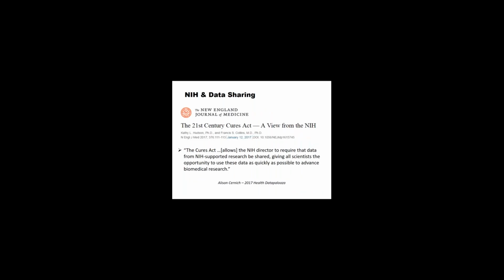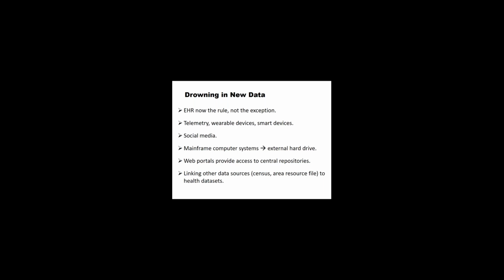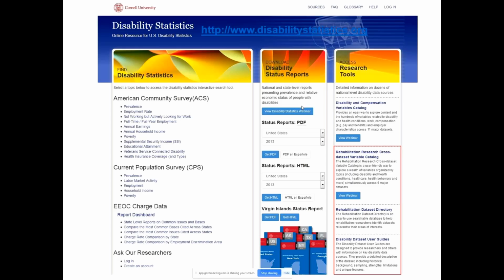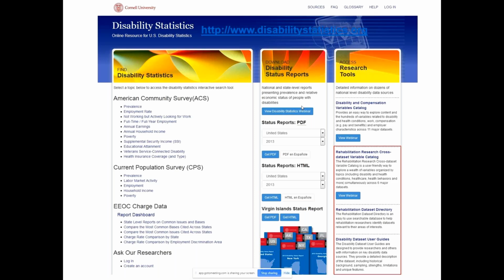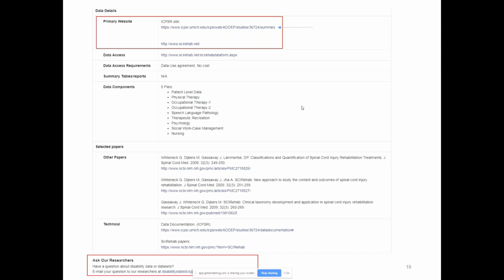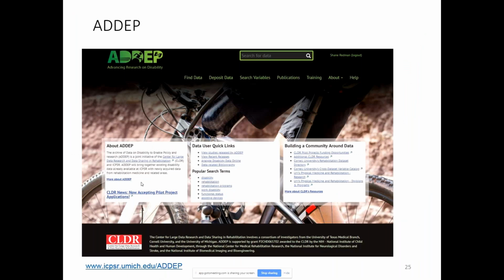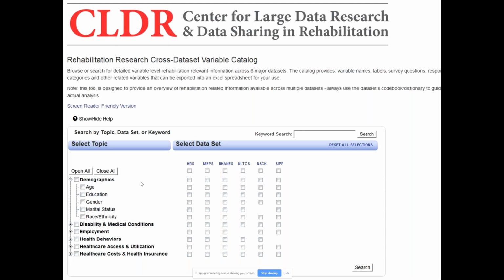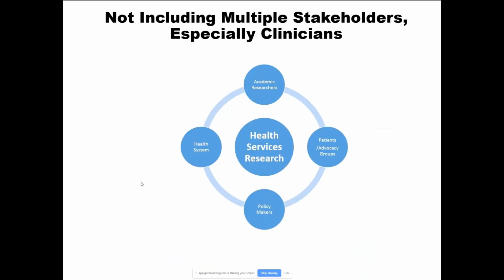Diversification of Research Portfolio in Early Career Stage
Diversification of Research Portfolio in Early Career Stage by James Graham, PhD, DC and Amol Karmarkar, MPH, PhD

ACRM: American Congress of Rehabilitation Medicine: Improving lives through interdisciplinary rehabilitation research